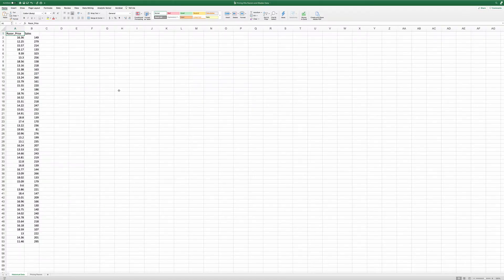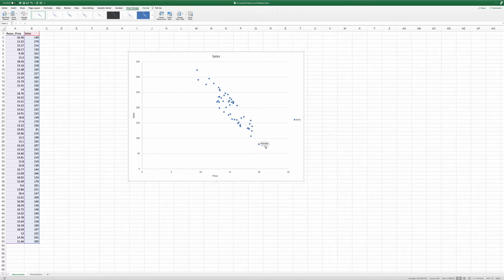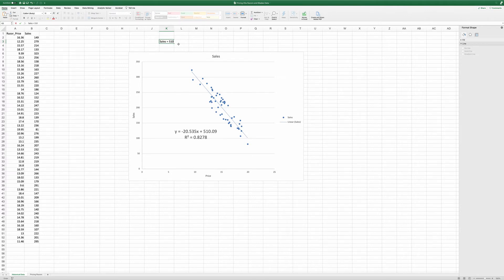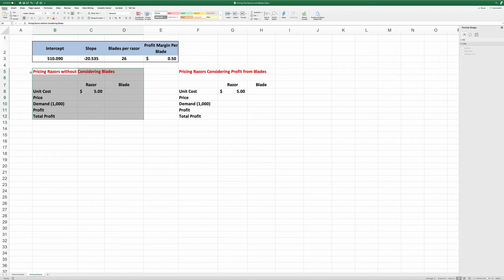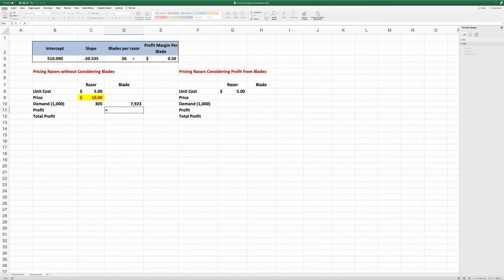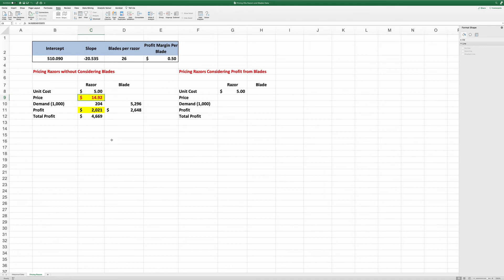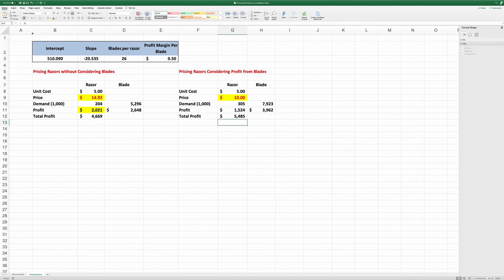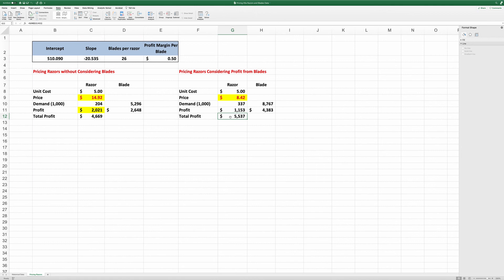Pricing Excel Razors and Blades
How to use Microsoft Excel solver to optimize the price of razors based profits from razors and blades